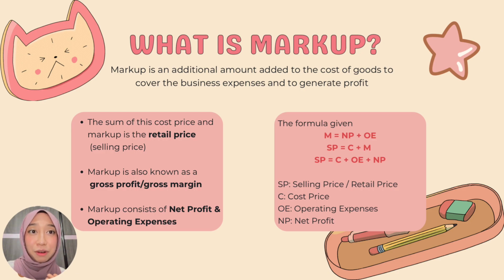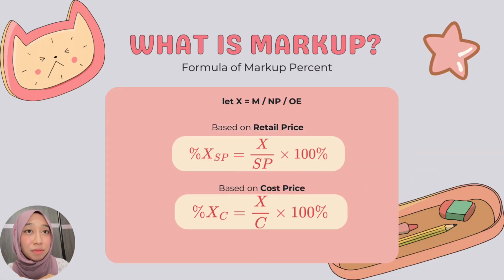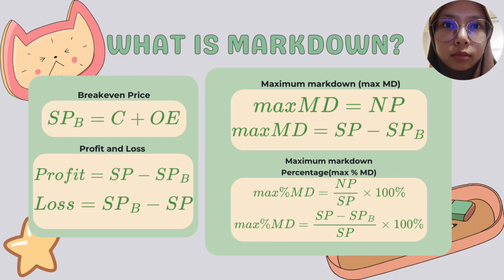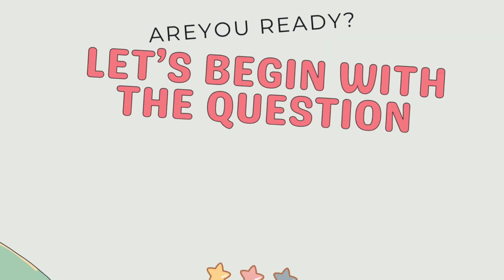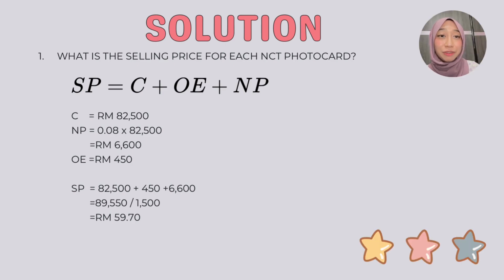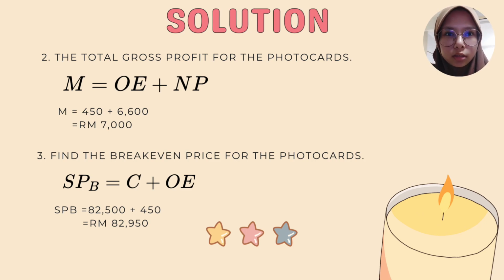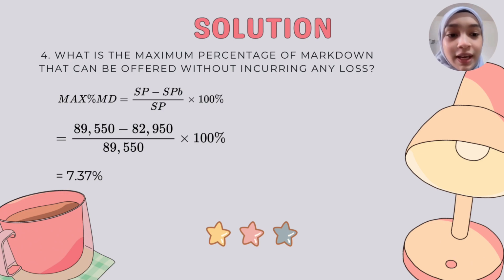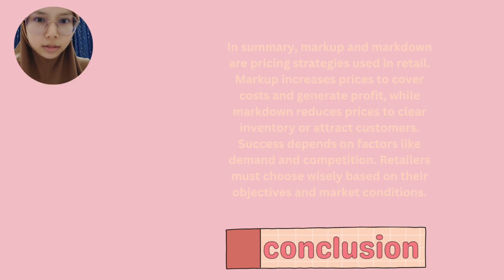FSPM0044 - VIDEO PRESENTATION (APPLICATION OF BUSINESS MATHEMATICS IN REAL LIFE) DEC 2023 - GROUP 9